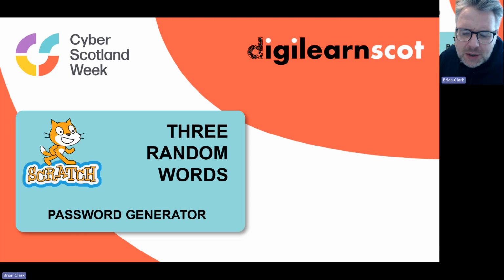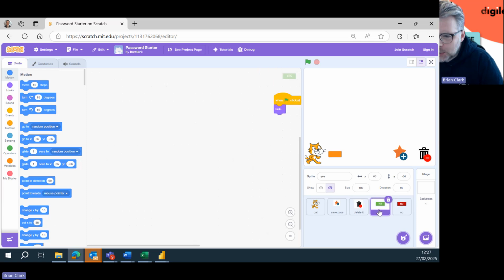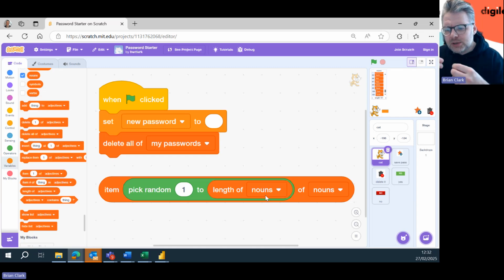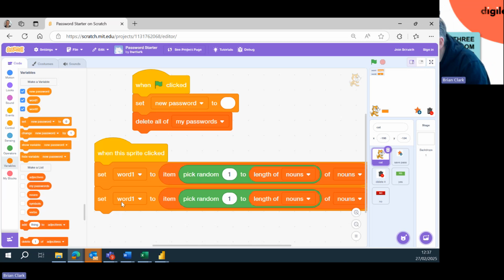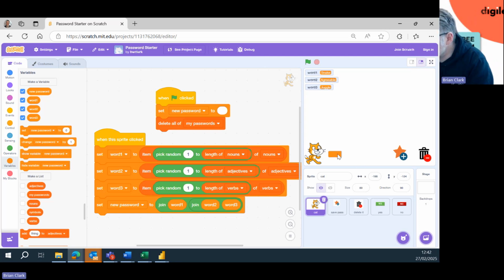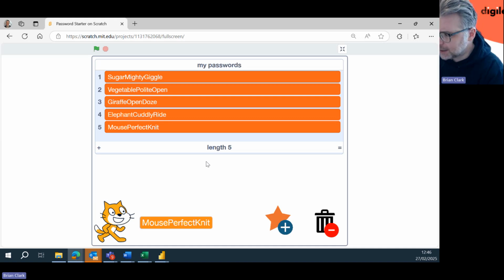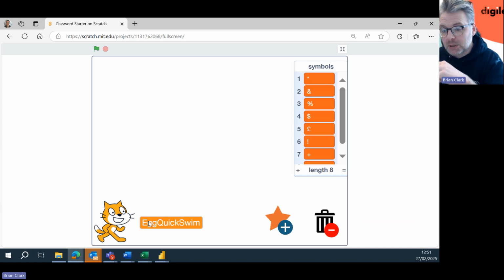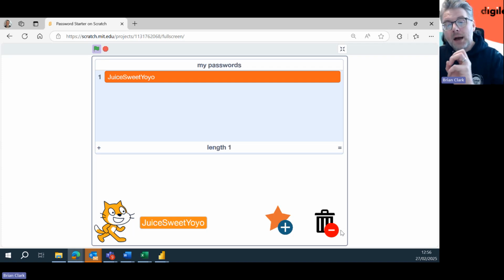Scratch Random Password Generator for csw25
Video tutorial as part of Cyber Scotland Week 25 looking at creating a password generator using scratch. This project uses lists to store 3 lists of words. The program will generate a 3 random word password.

00:00 Introduction and starter file
00:44 Understanding Variables and Lists
03:44 Examine the starter project
05:51 Coding the random word generator
16:53 Creating a new password
20:12 Coding the Save Password feature
23:52 Coding the Delete Password feature
27:52 What next challenges and ideas